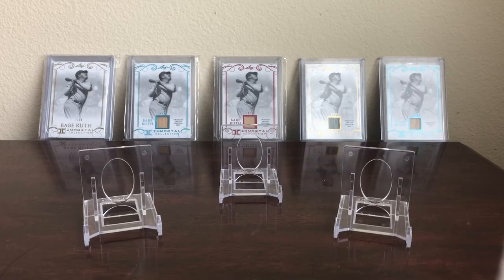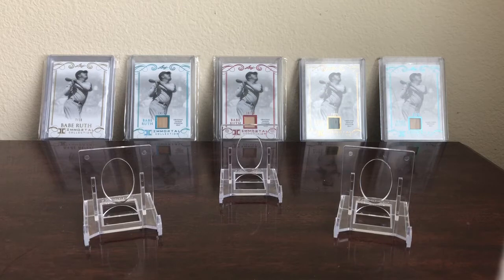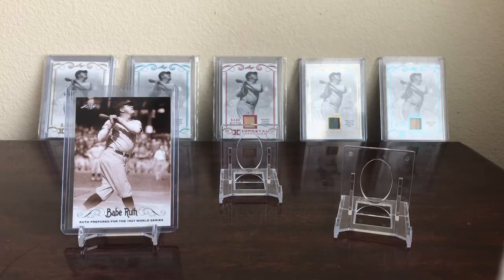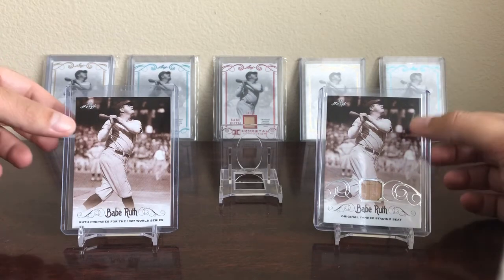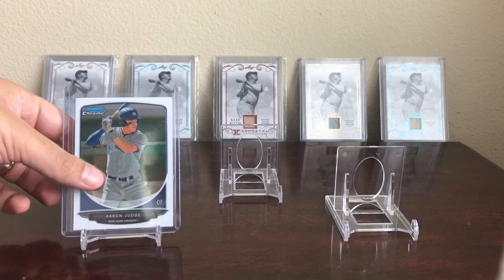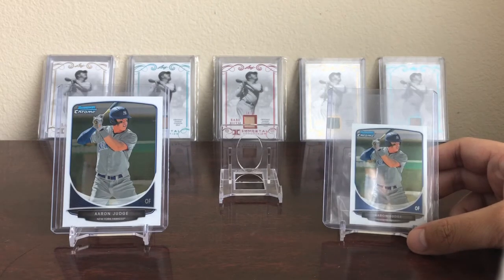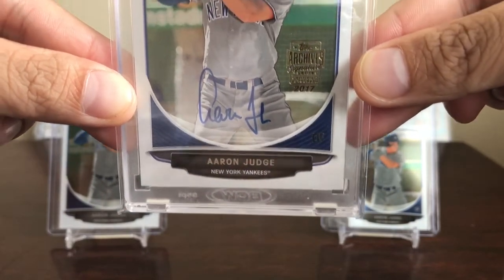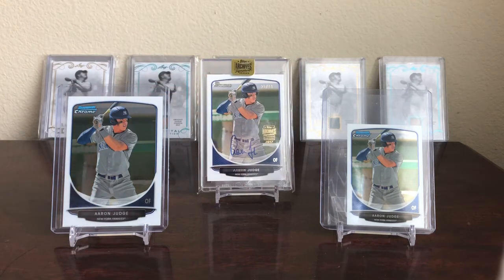PC RC SP AUTO! New York Yankees Card Additions: Aaron Judge Babe Ruth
Thanks for the view!